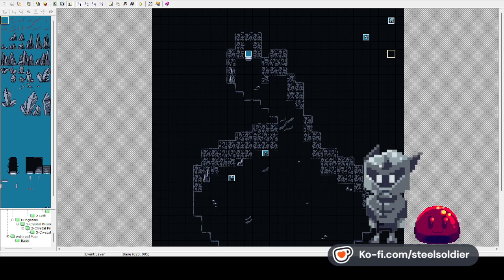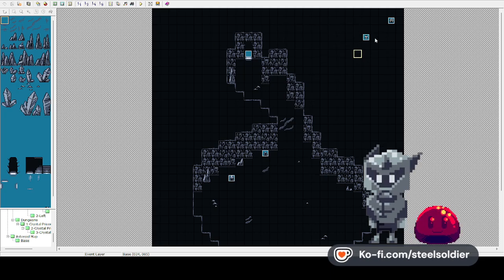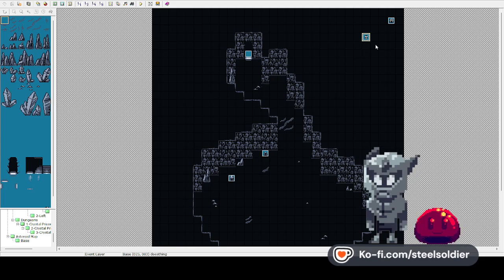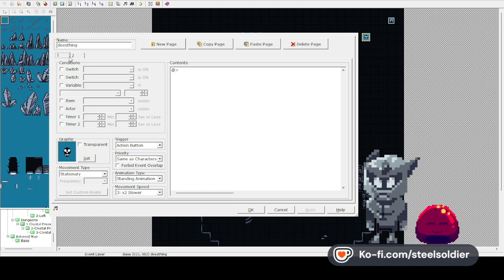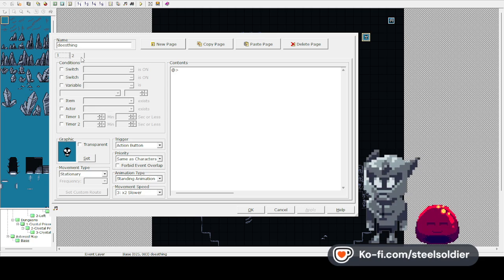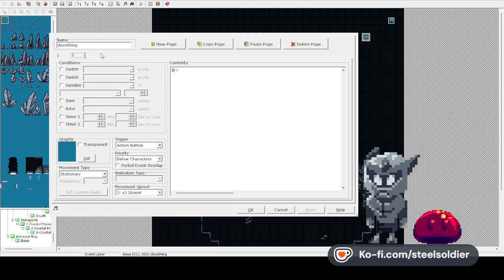Rpgmaker2k and beyond Event Icon Tutorial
Little tip to identify events with custom icons.